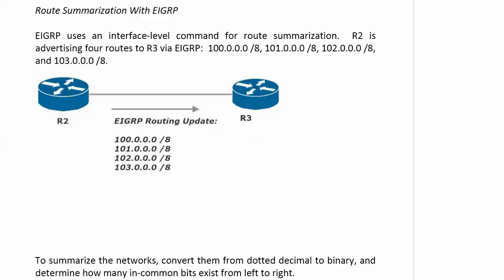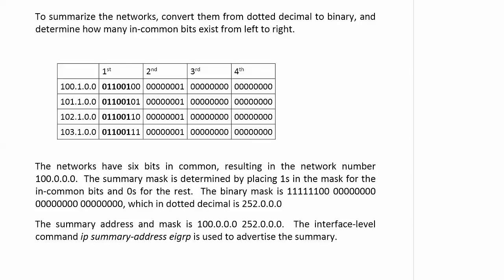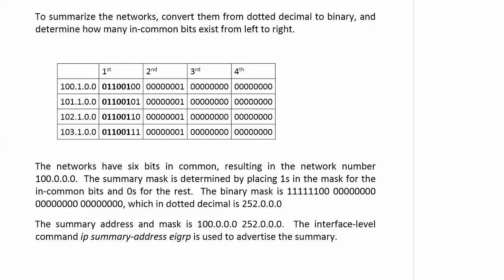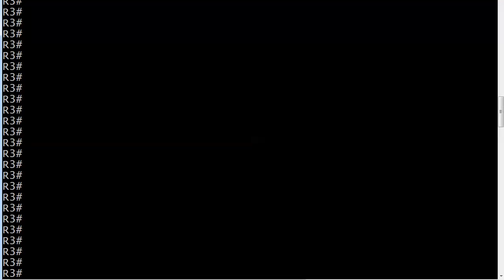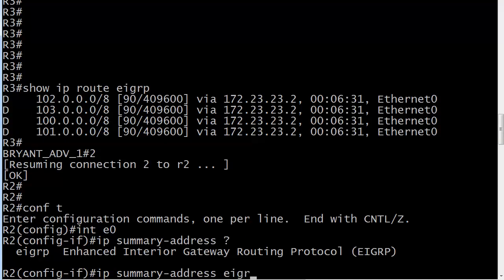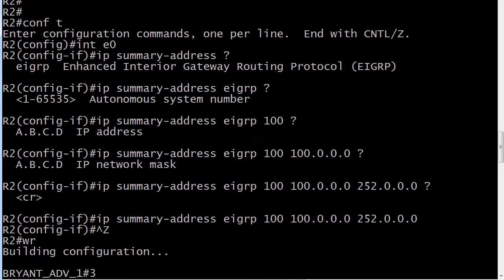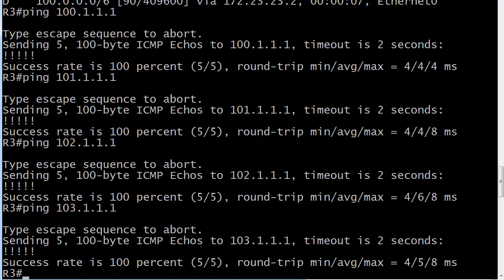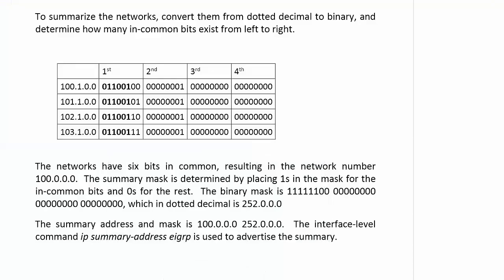310 Route Summarization Lab